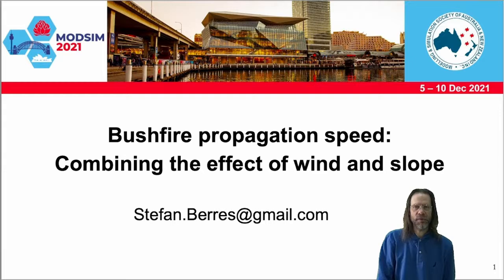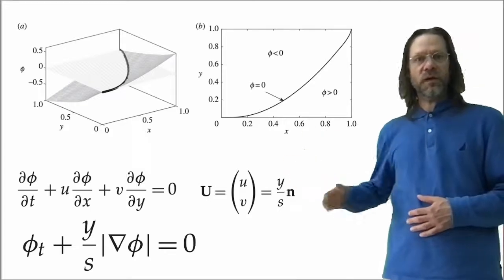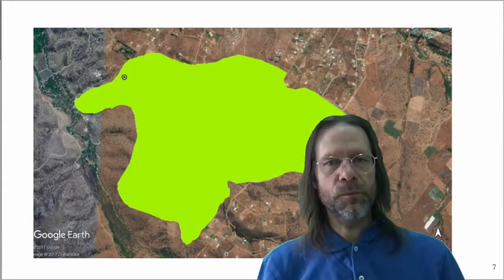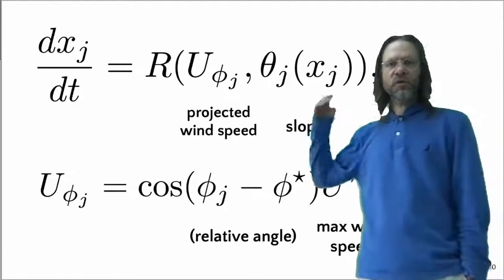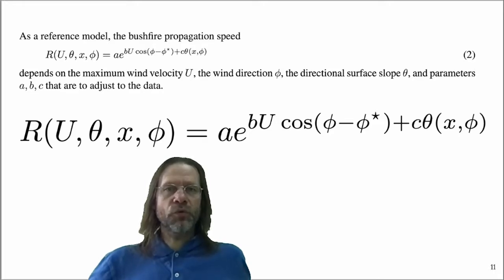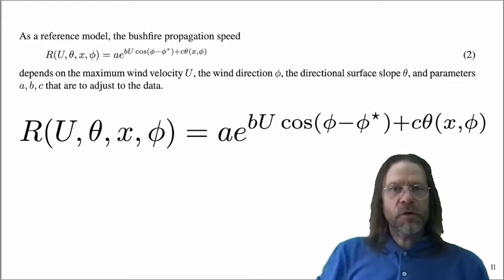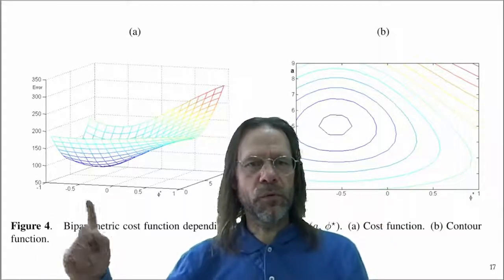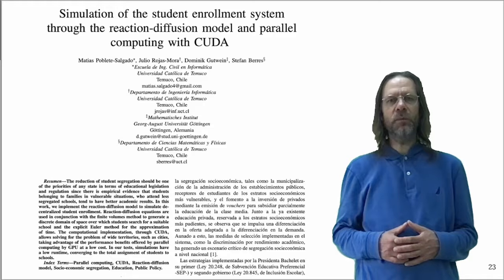Invited Talk Dr. Stefan Berres, Universidad Católica de Temuco, Chile.